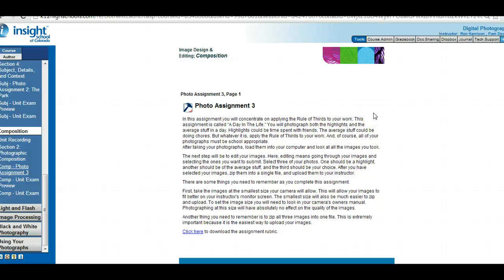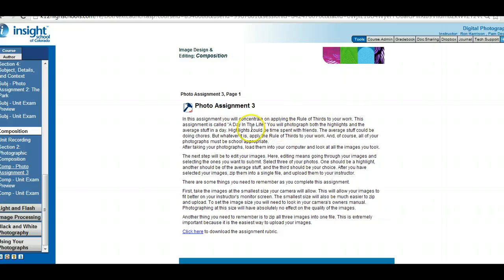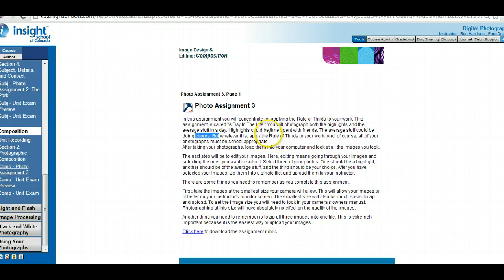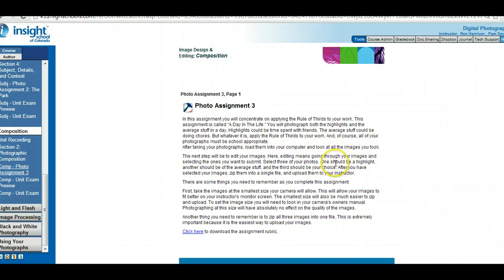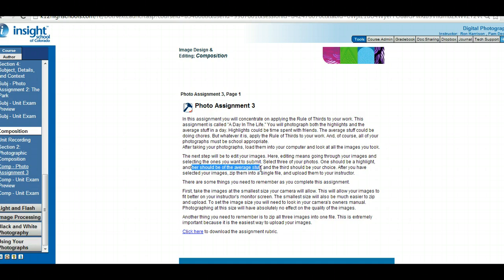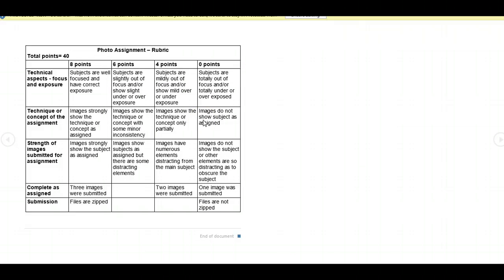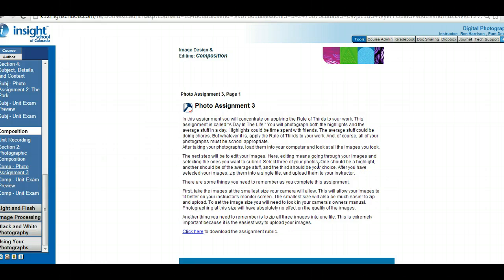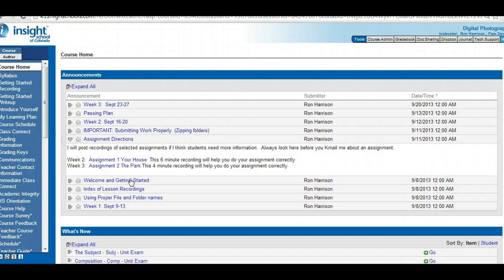Composition unit: Day in the Life Assignment directions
These directions will help you do Day in the Life pictures for the Composition unit